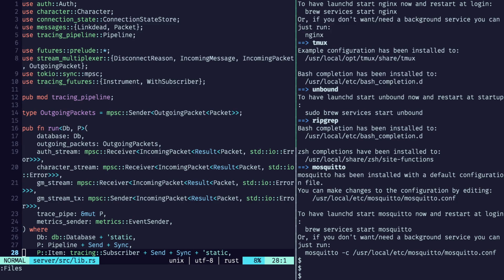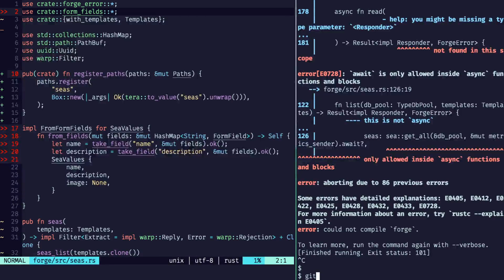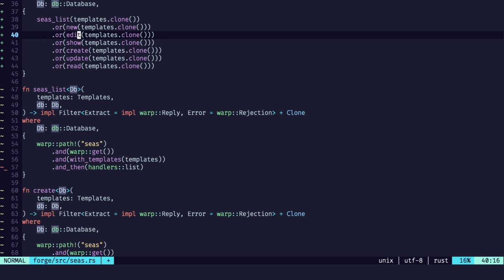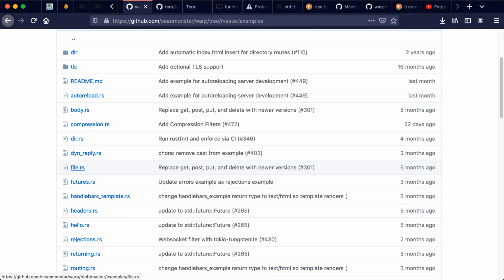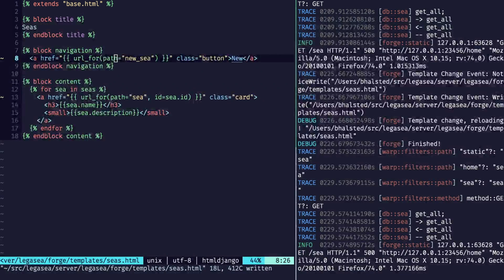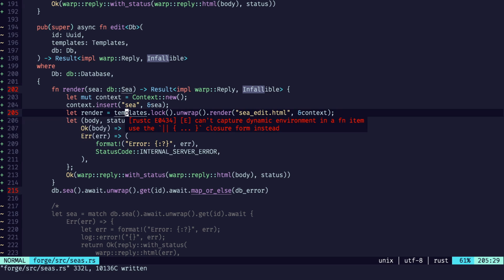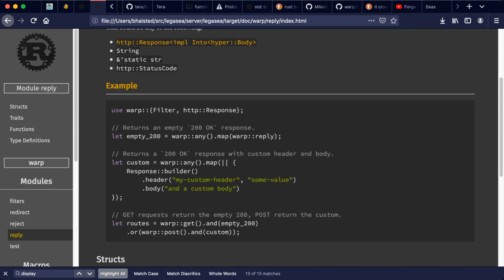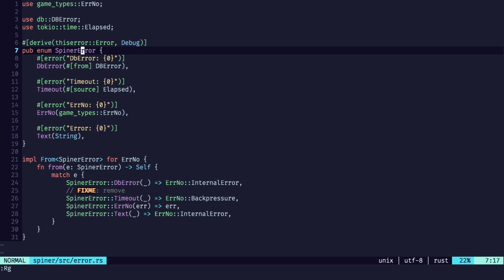Game Programming using Rust and Godot!